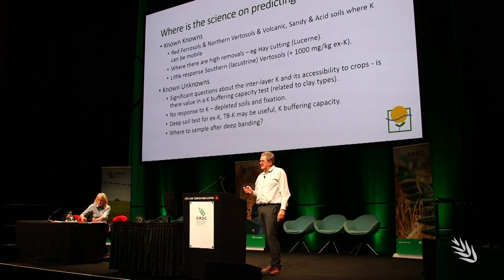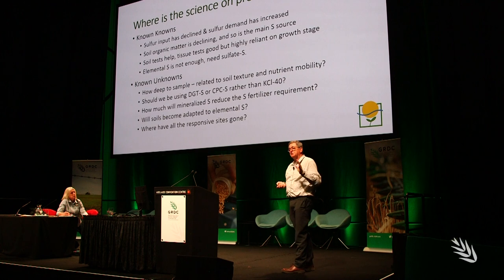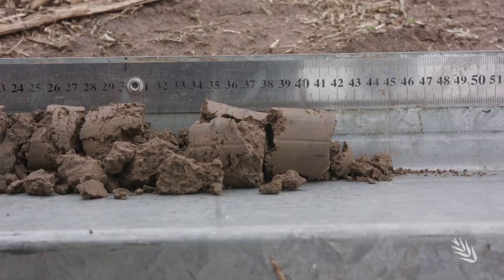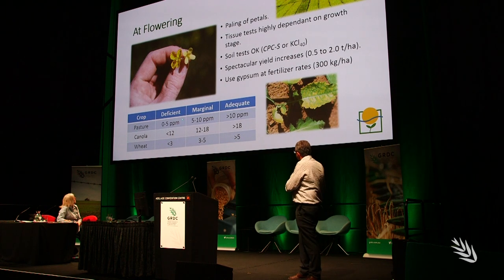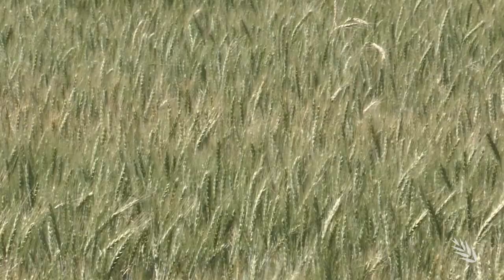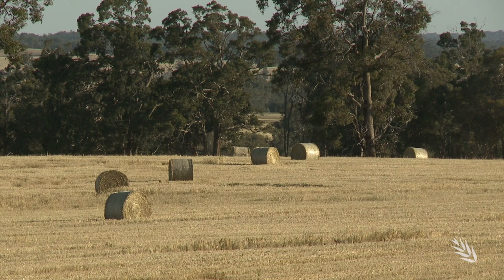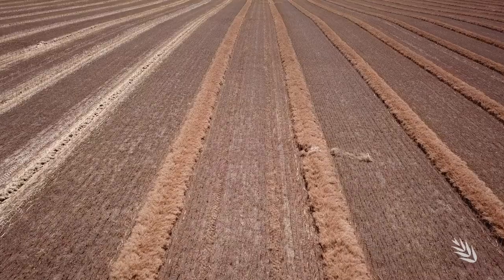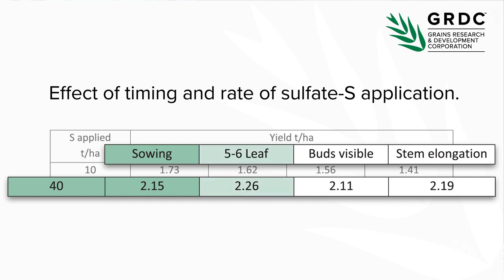Essential plant macronutrients Potassium and Sulfur leave farms in grain and hay so need monitoring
When crop nutrition consultant Rob Norton addressed the 2020 GRDC Adelaide Grains Research Update he told delegates it was unusual to discuss Potassium and Sulfur together as they are very different in terms of their soil and plant chemistry. However in particular situations deficiencies of these two important nutrients is increasing and that's reason for greater awareness being necessary.